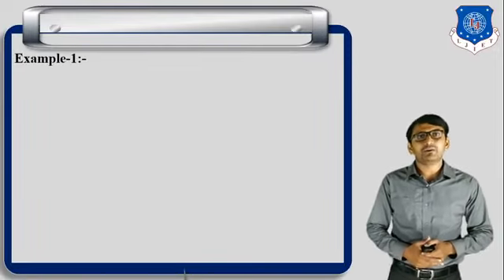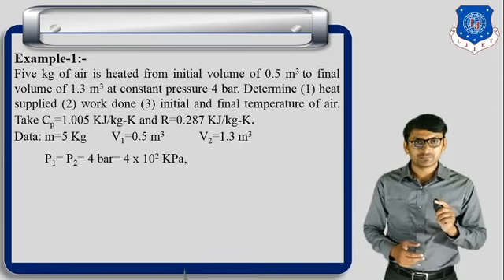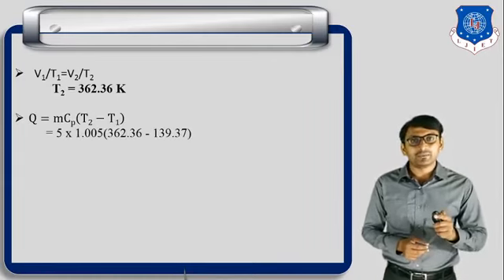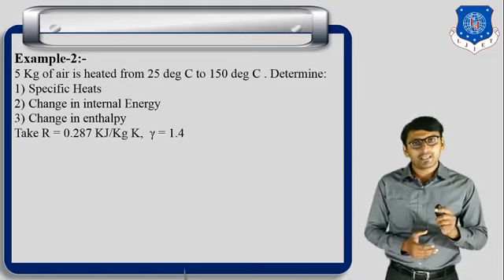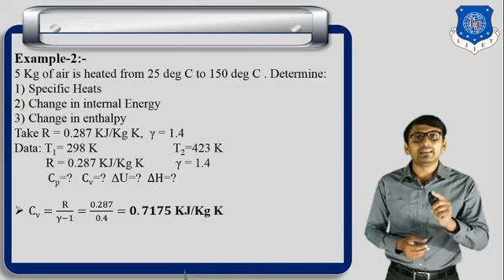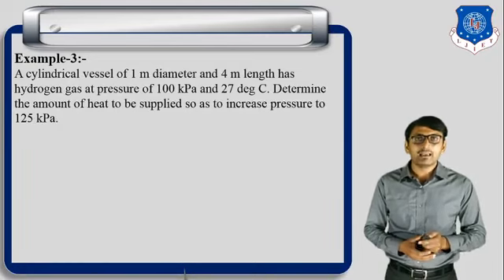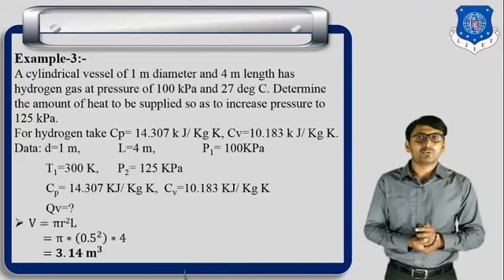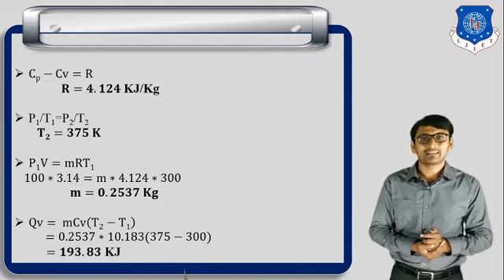Lec-13_Example of Properties of gas 1 | Basic Mechanical Engineering | First year Engineering